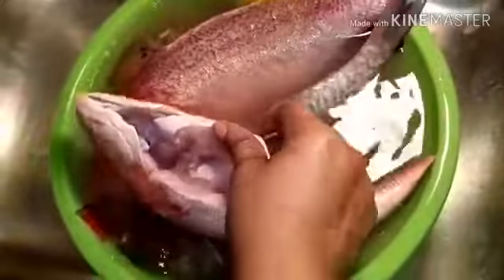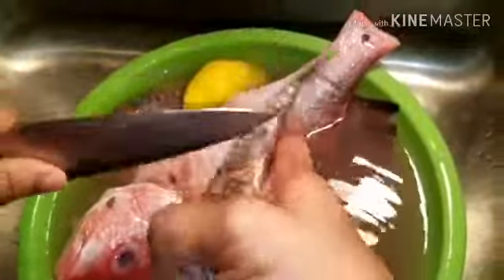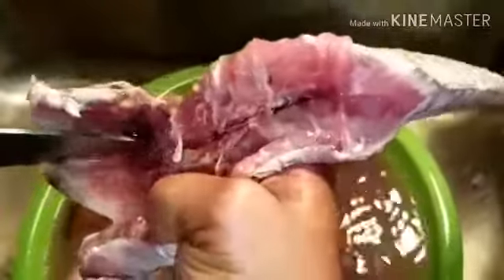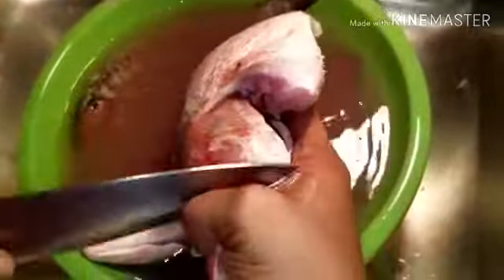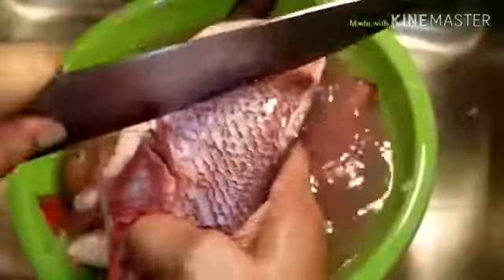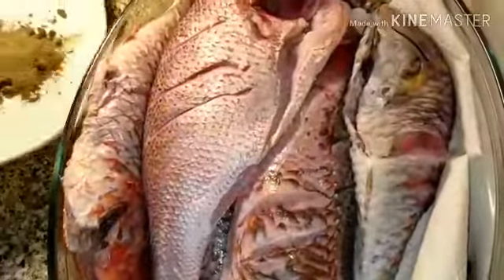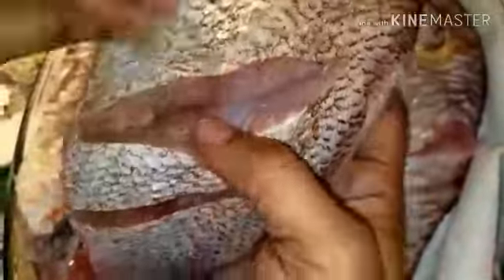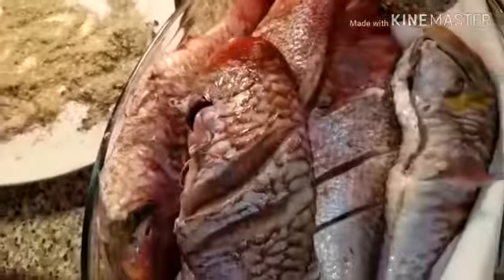HOW I CLEAN&STALEFISH seasoningfish fish jamaican style CORNELIALOVE KITCHEN 🇯🇲🇯🇲🇯🇲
Red snapper//jamaican parrot fish